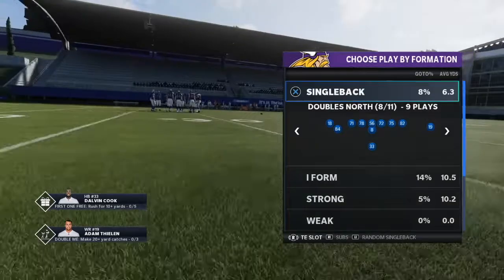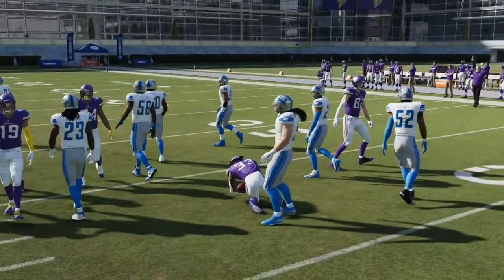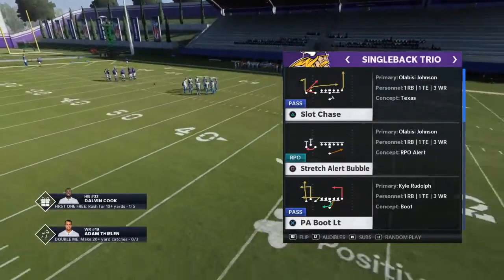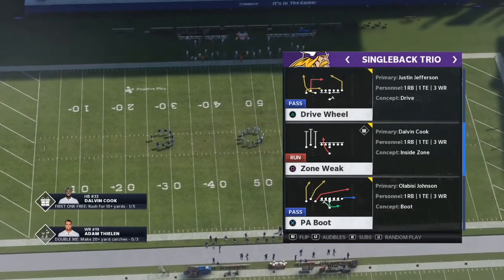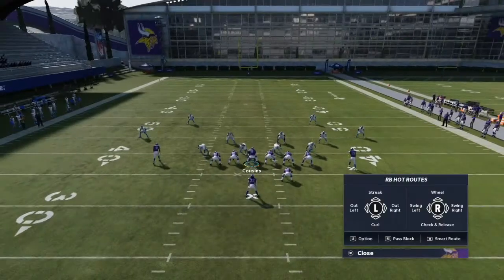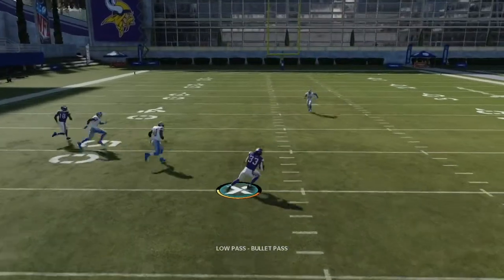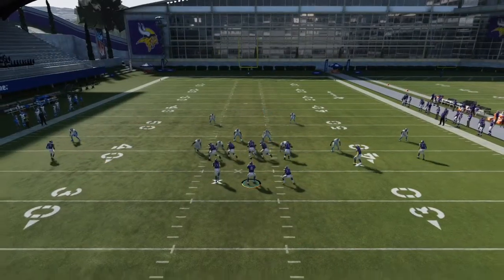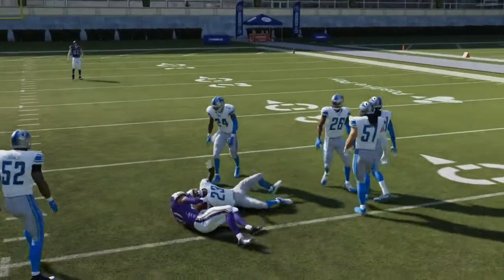FREE Vikings Mini Scheme | 5 Money Play Series | Madden 21 Playbook Tutorial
In this video, we break down the 5 best money plays from the Minnesota Vikings offensive playbook in Madden 21.

1 on 1 Coaching Sessions Here!